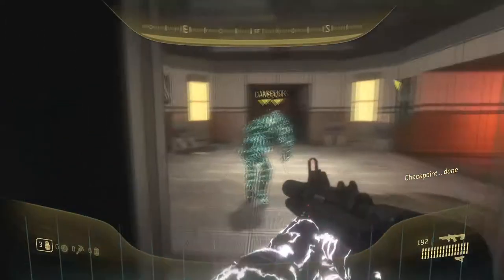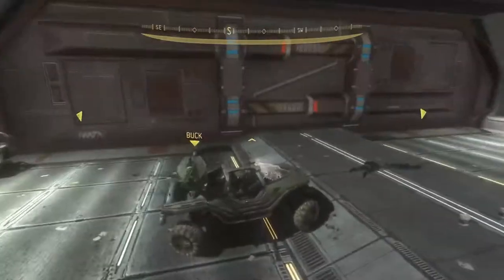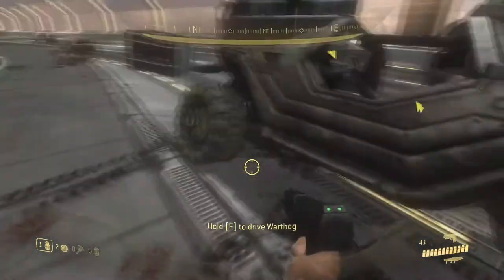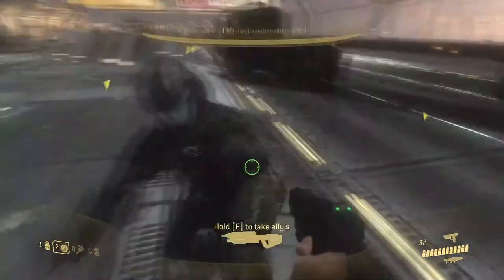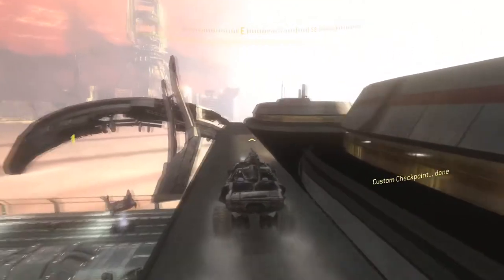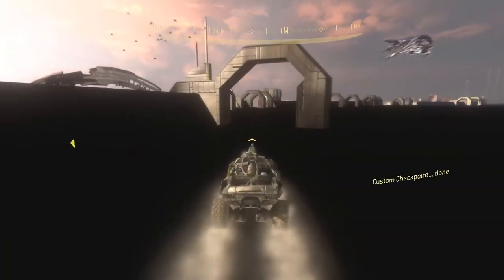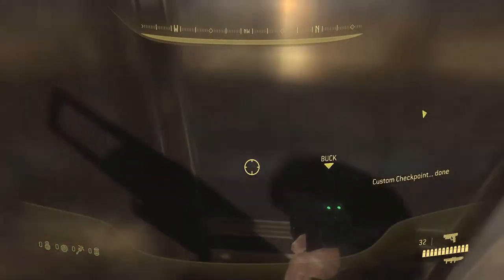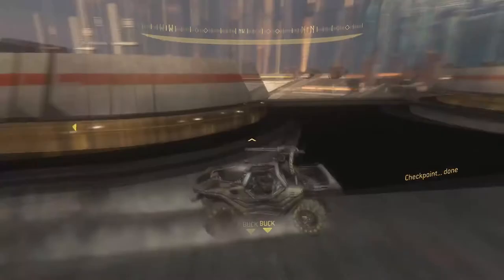Highway Skip Commentary/Tutorial Rough Take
its a rough take but hope it helps

Like what you see? Go to HaloRuns.com for all of your speedrunning needs.